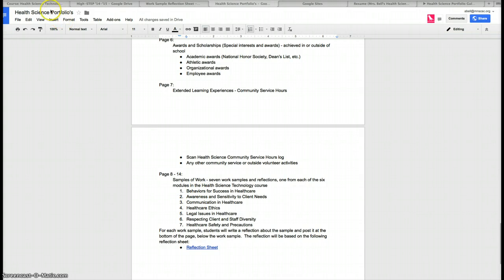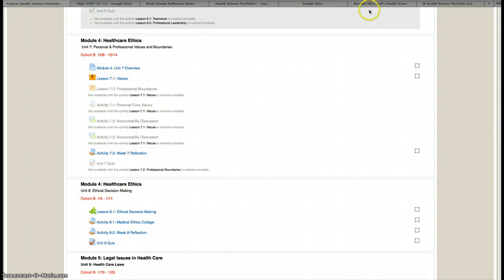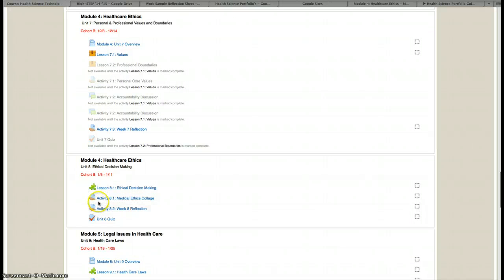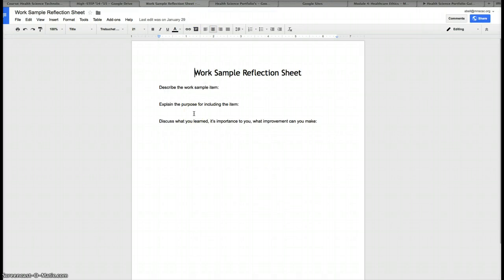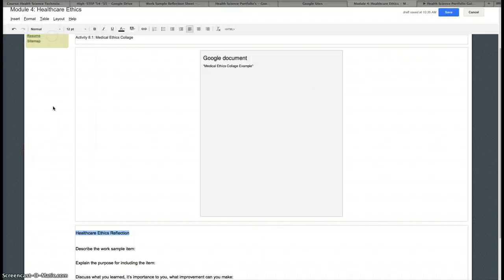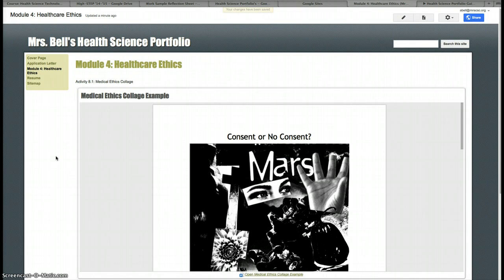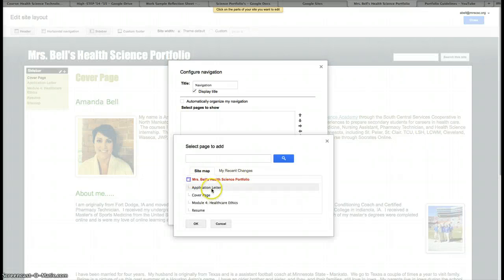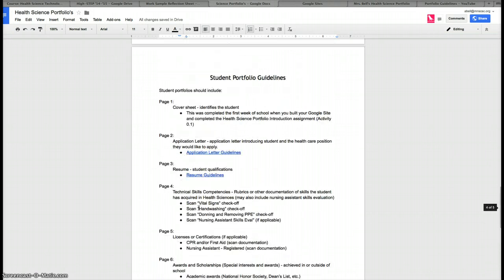Health Science Portfolio Work Samples